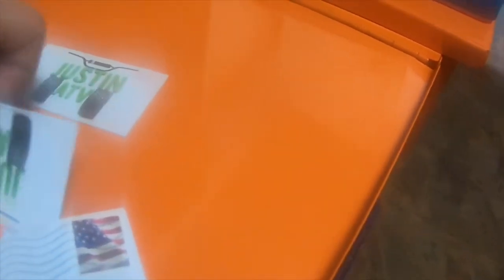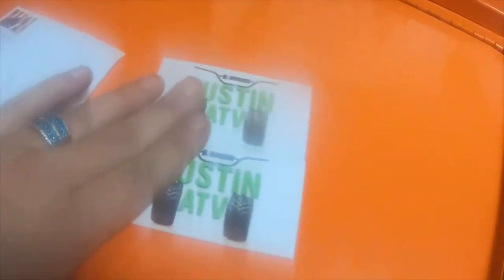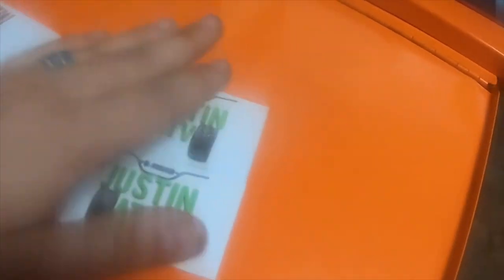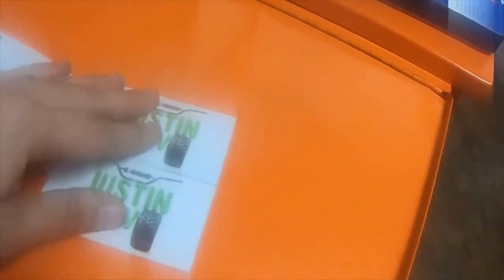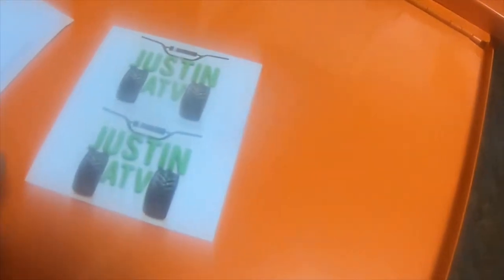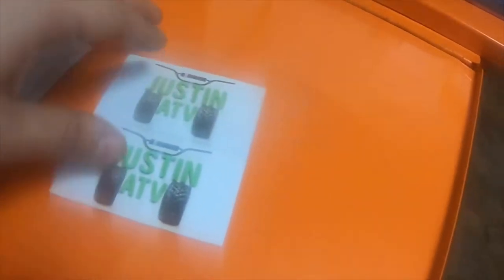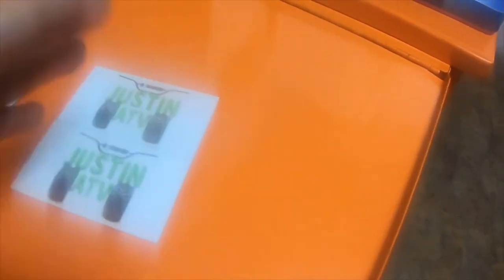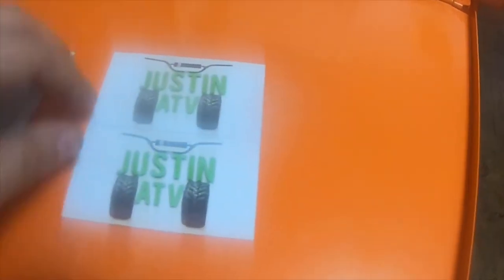Mail Call JUSTIN ATV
JUSTIN ATV Channel Link Below Please check him out great guy and Awesome channel